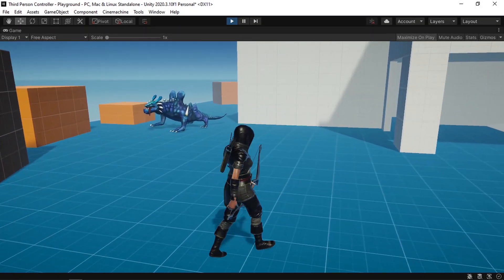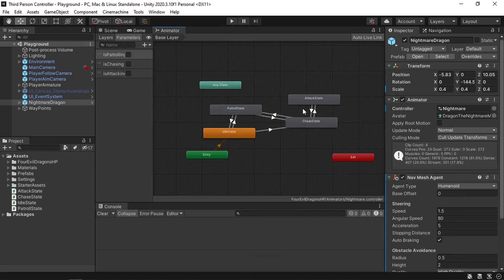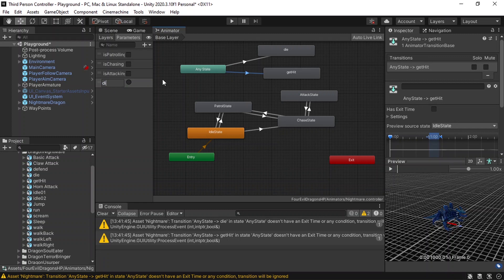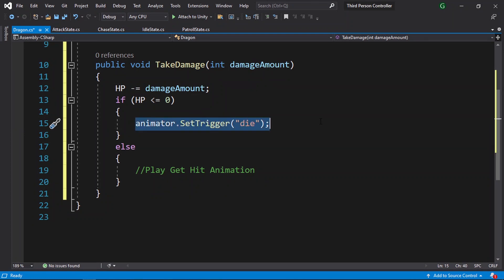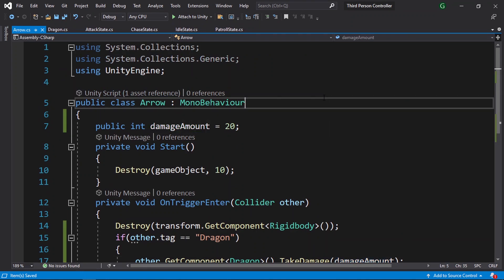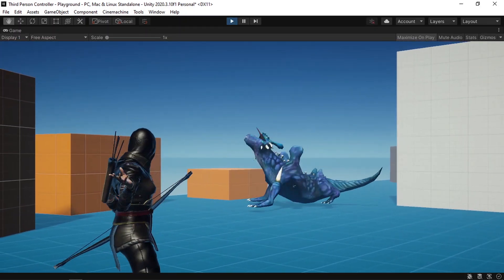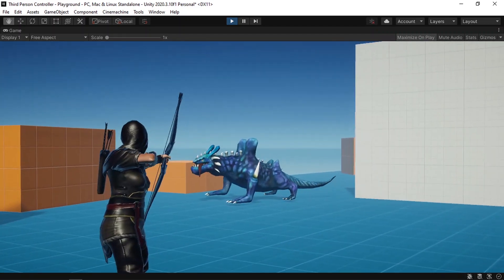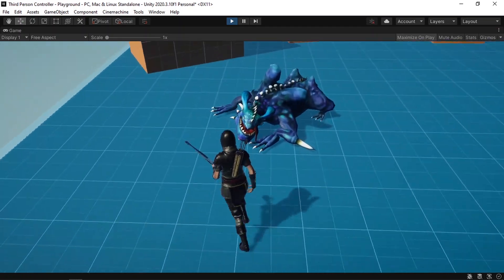3D ENEMY AI in UNITY - (E03): TAKE DAMAGE & DEATH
Let's Finish Implementing the enemy AI behavior in Unity!